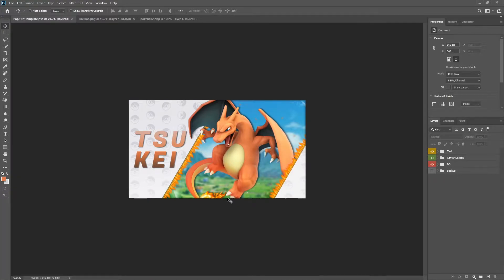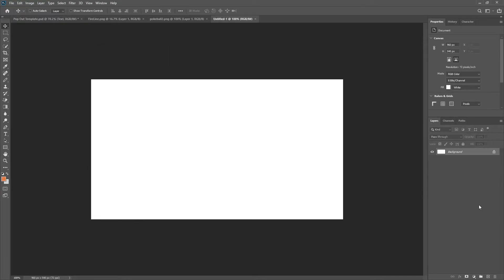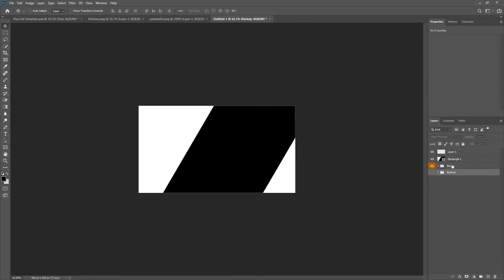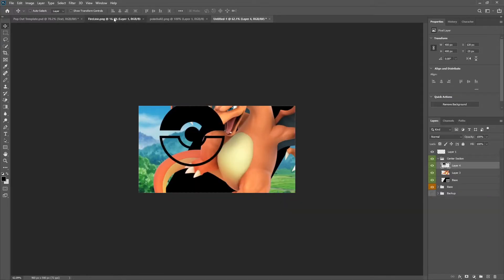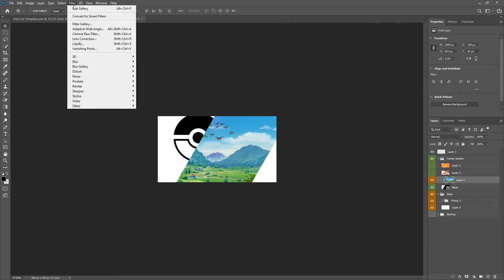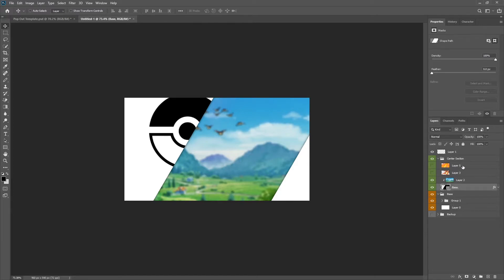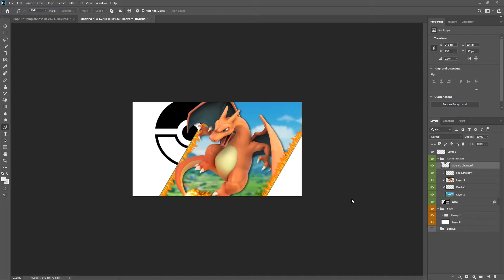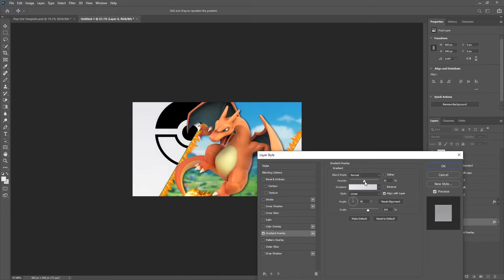DISCORD SERVER BANNER | POP-OUT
Apologies for the delay! The new feature updates to our Discord Bot kept me pretty busy. Expect the next few tutorials to be more complicated / detailed!

Keep in mind that you must have 15 boosts (tier 2) in the boost feature to be able to use a banner in your community.